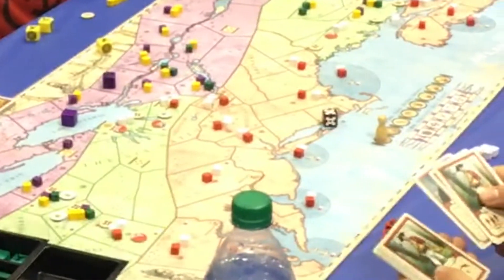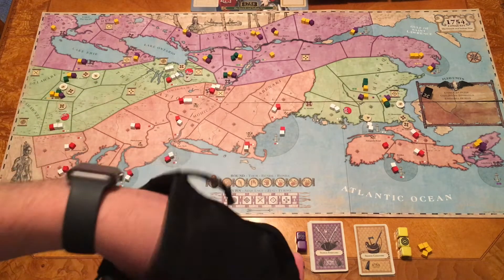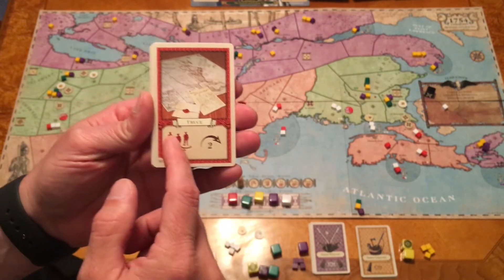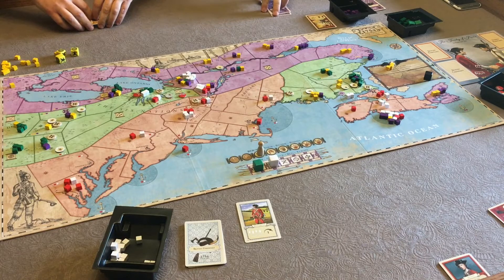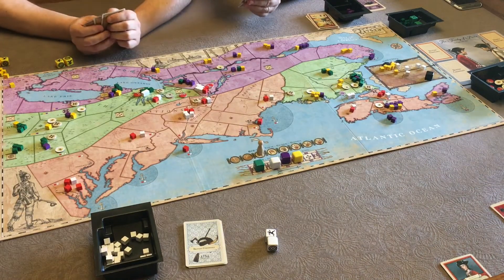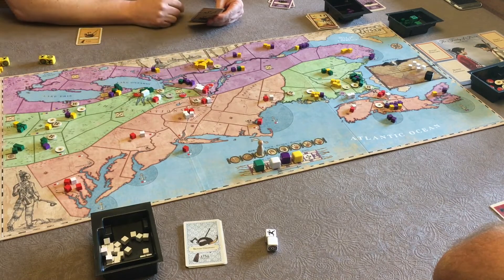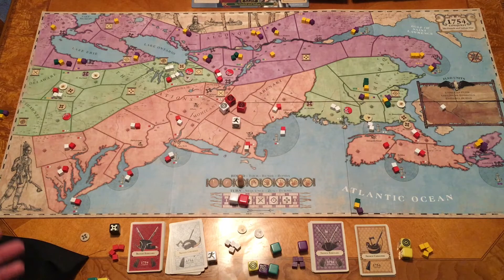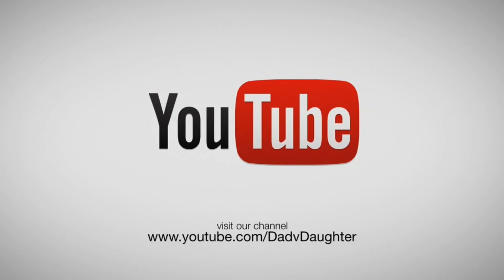Dad vs Daughter - 1754 Conquest: The French and Indian War - Dad & Friends Edition